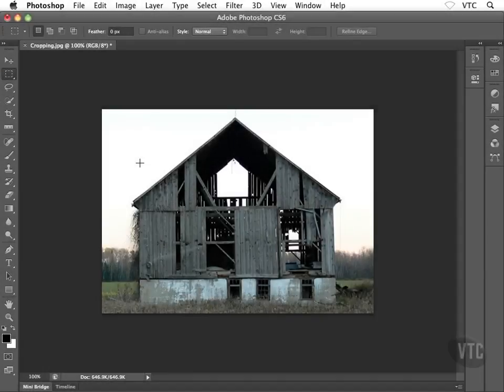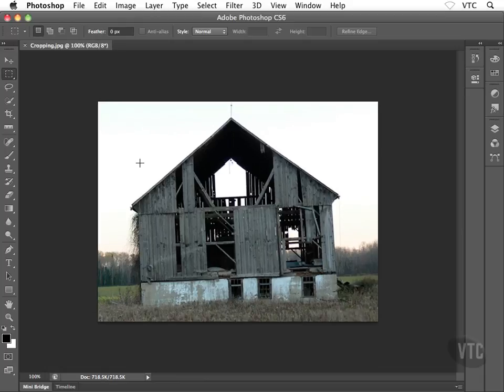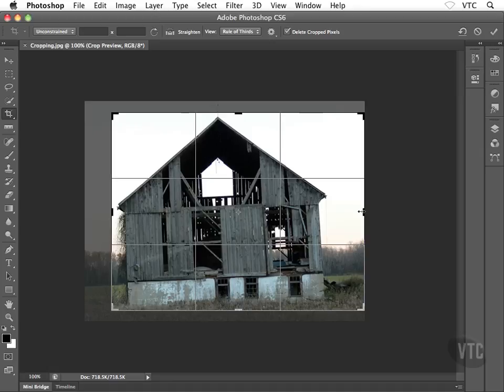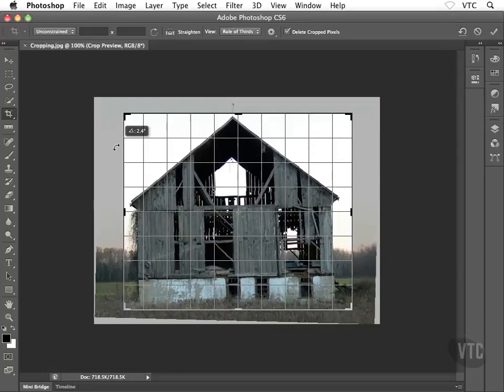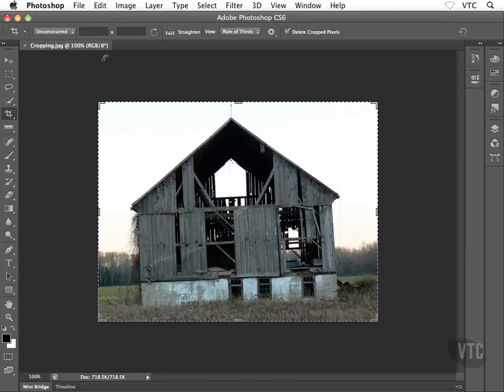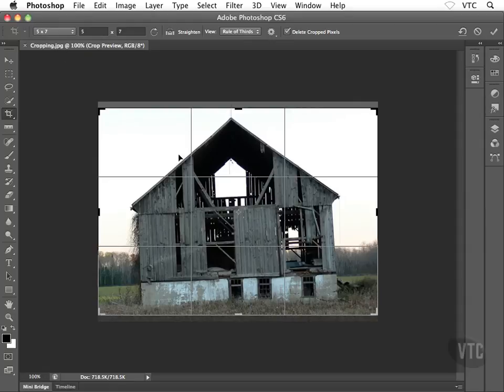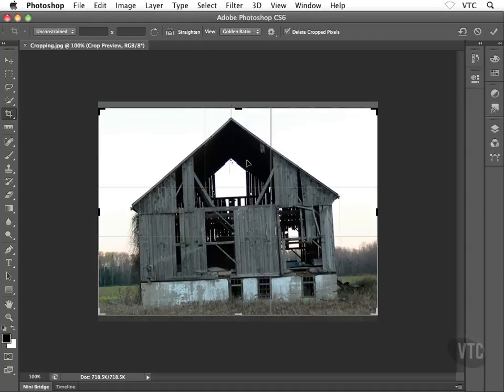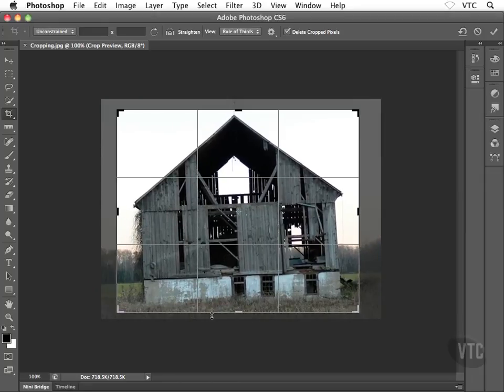Photoshop tutorials 34 New Crop Features pt 1